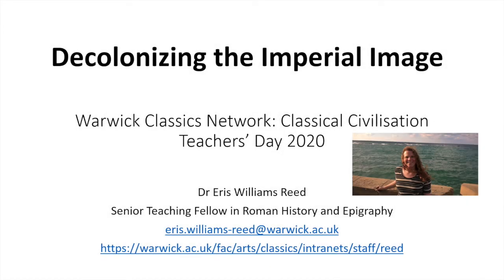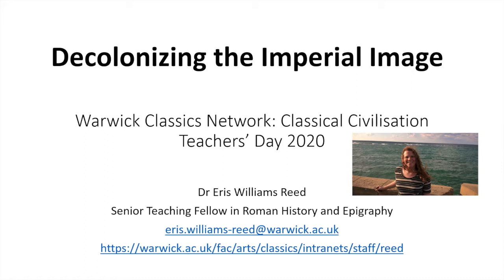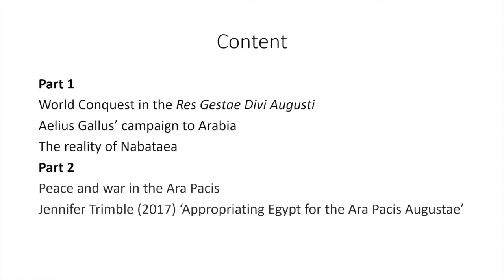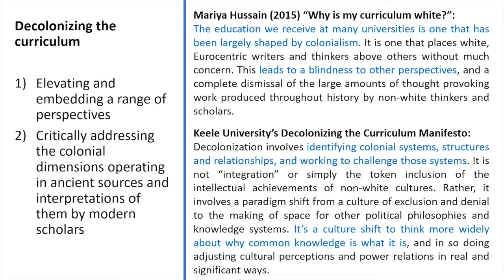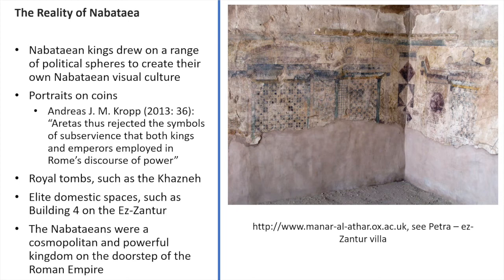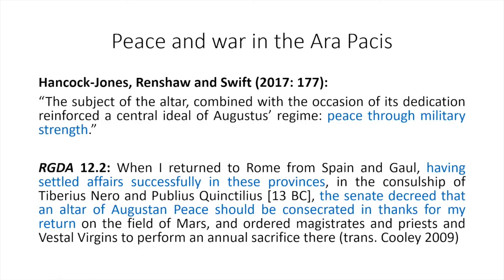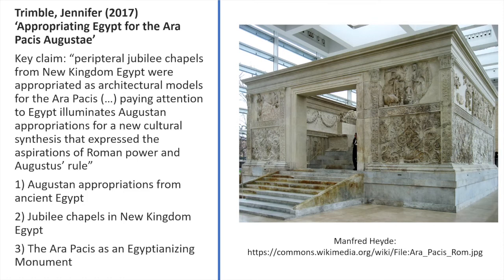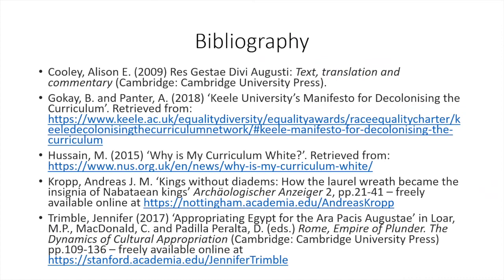Decolonizing the Imperial Image - Dr Eris Williams-Reed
Recorded as part of the University of Warwick Dept. of Classics and Ancient History Classical Civilisation Teachers Day 2020, Dr Eris Williams-Reed speaks on 'Decolonizing the Imperial Image' for the A-level 'Imperial Image' module.